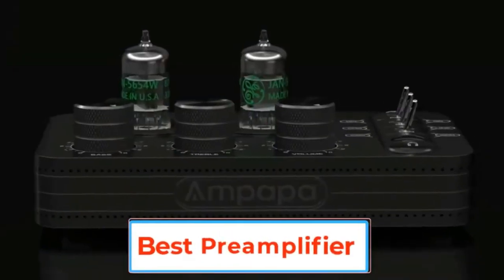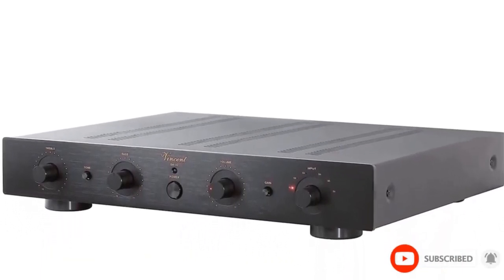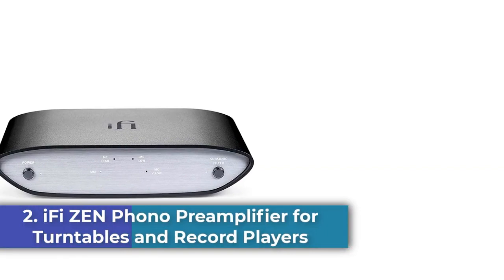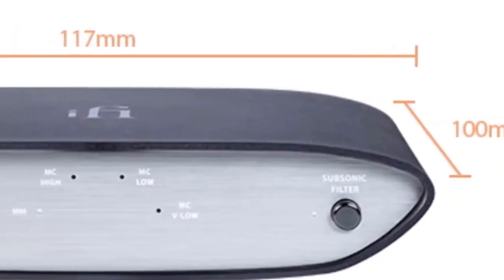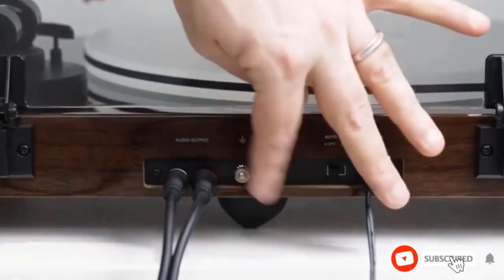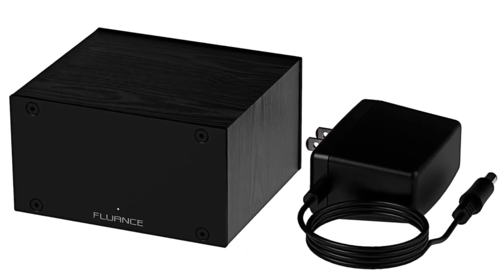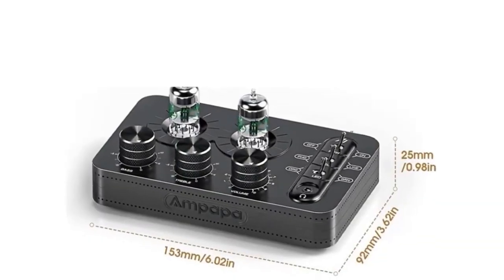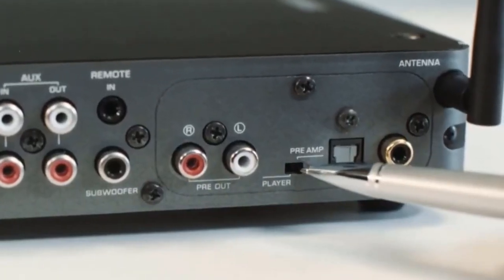The 5 Best Preamplifier In 2023 | Top 5 : Best Preamplifier Of 2023 - Reviews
📌Product Link 👇👇
1. Vincent Audio SA-32 Hybrid Stereo Preamplifier in Black.

2. iFi ZEN Phono Preamplifier for Turntables and Record Players.

3. Fluance PA10 High Fidelity Phono Preamp.

4. Ampapa A1 Vacuum Tube Phono Preamp.

5. Yamaha WXC-50 Wireless Streaming Preamplifier.